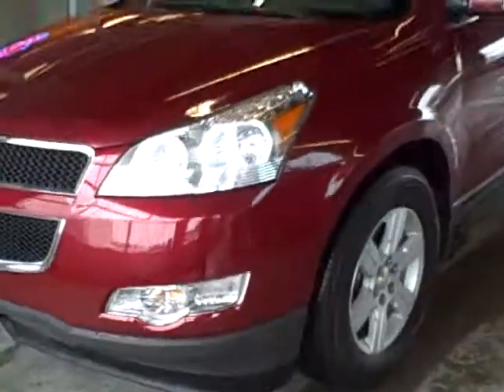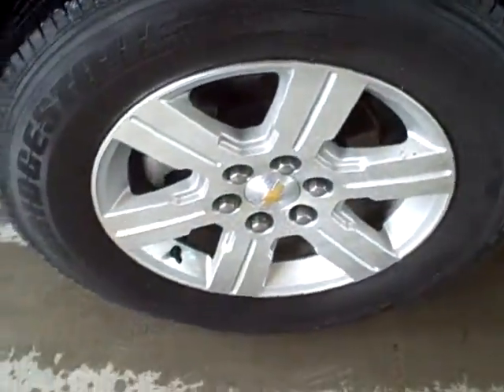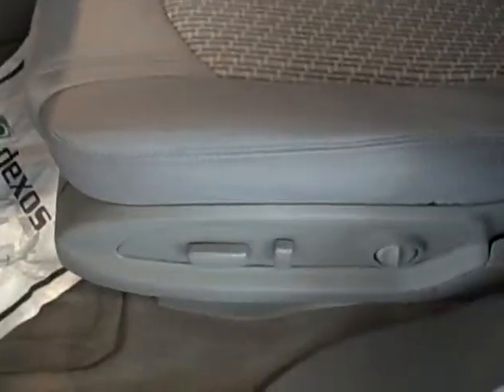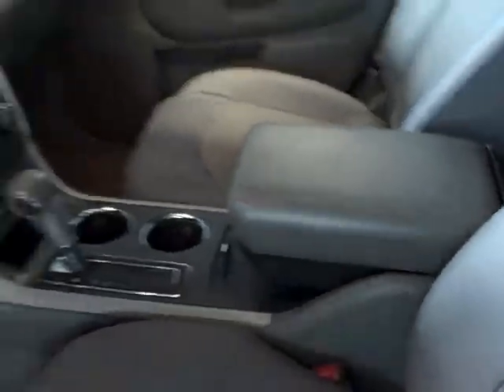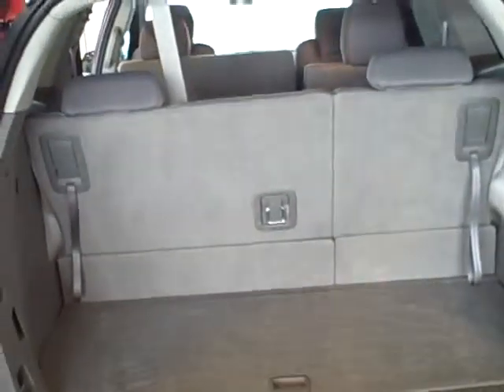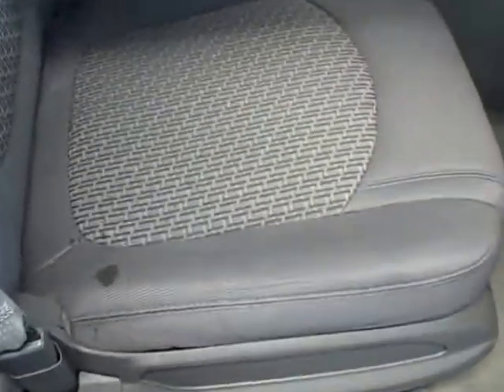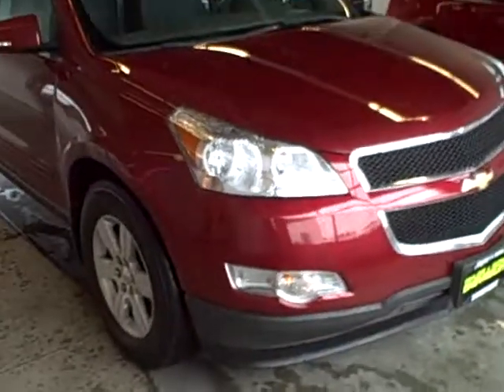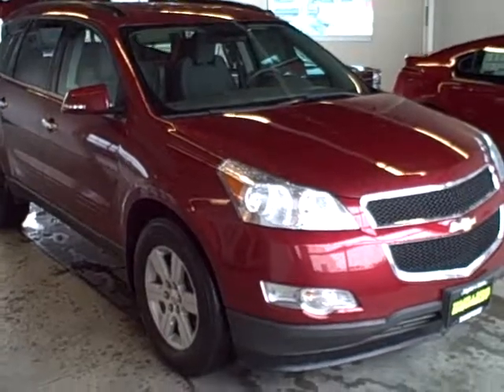2011 Chevrolet Traverse at Taylor and Sons Chevrolet in Sandpoint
2011 Chevy Traverse at Taylor and Sons Chevrolet in Sandpoint, ID